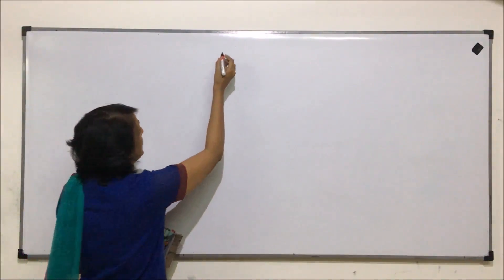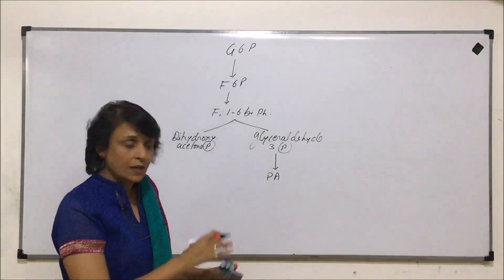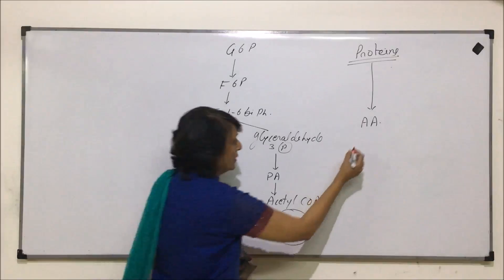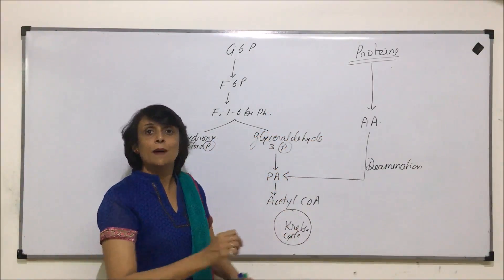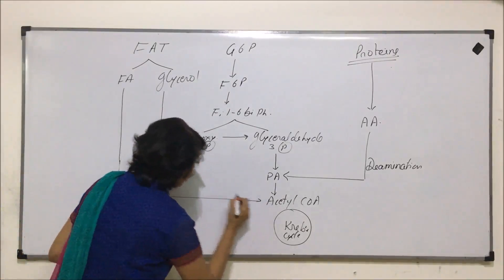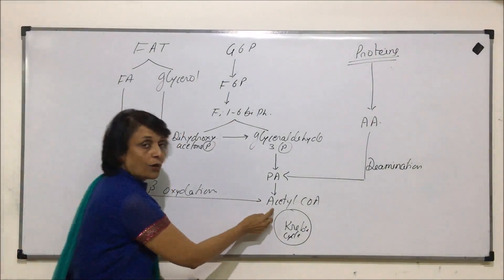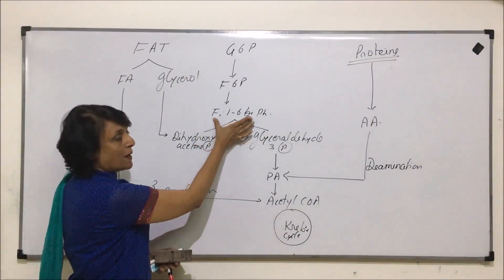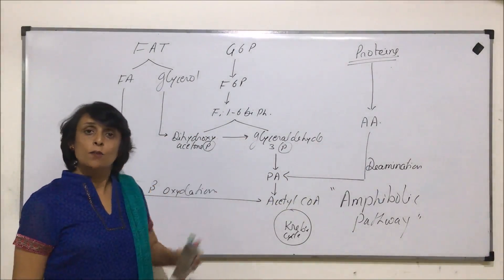Respiration in Plants | NEET | Common pathway for Proteins, Fats and Carbohydrates | Neela Bakore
This video helps in understanding how proteins and fats join Kreb cycle or Glycolysis for ATP generation.

Links for the books are provided below:
1. Diversity in Living World
2. Structural Organisation in Plants and Animals
3. Cell: Structure and Functions
4. Plant Physiology
5. Human Physiology
6. Reproduction
7. Genetics and Evolution
8. Biotechnology
Free Delivery (On Selected Pin codes) !!!